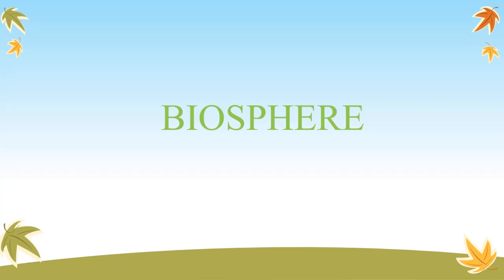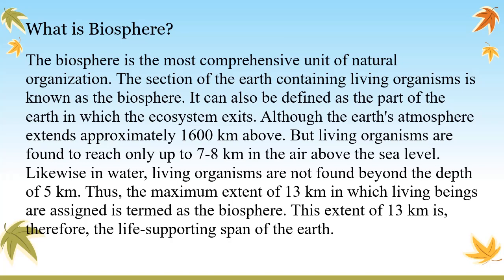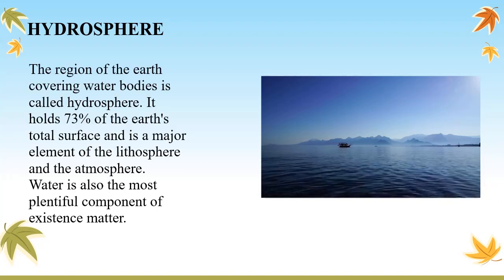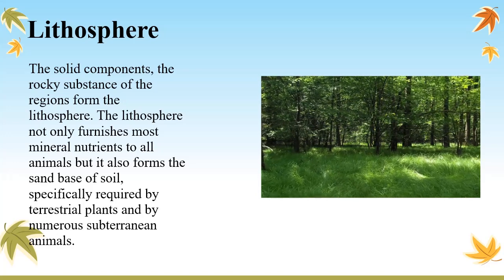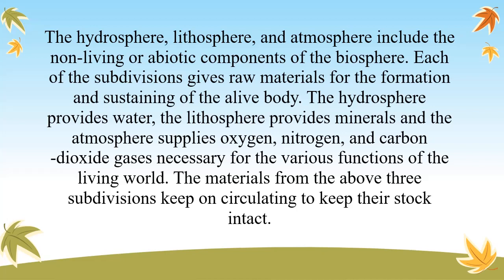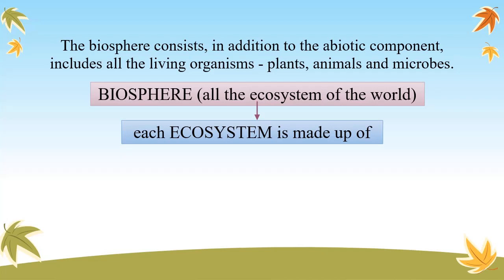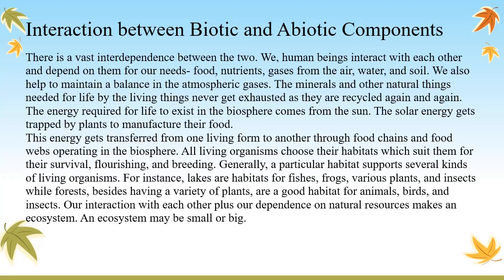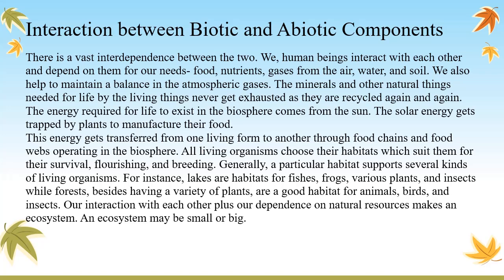BIOSPHERE and its components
Biosphere and its components, hydrosphere, lithosphere, atmosphere, Interaction between Abiotic and Biotic components